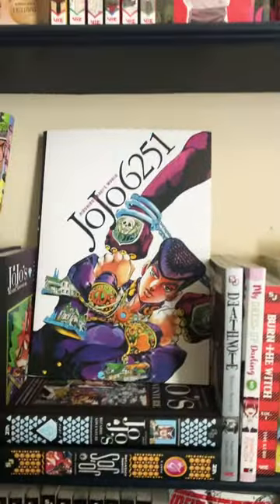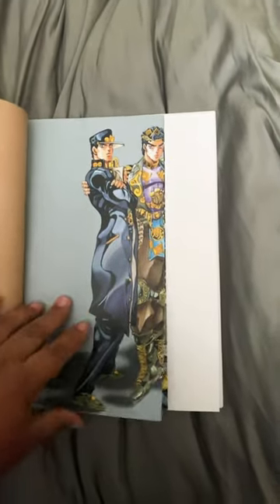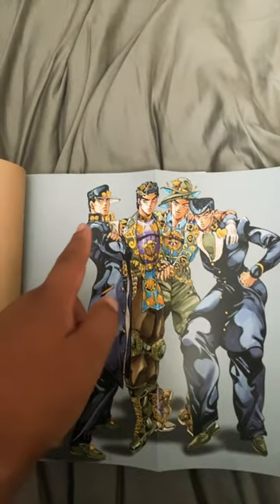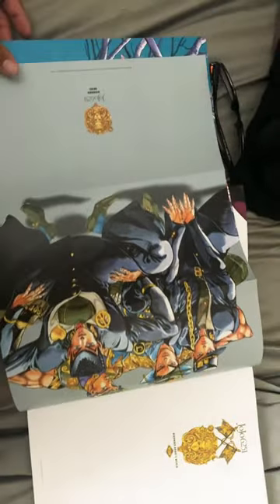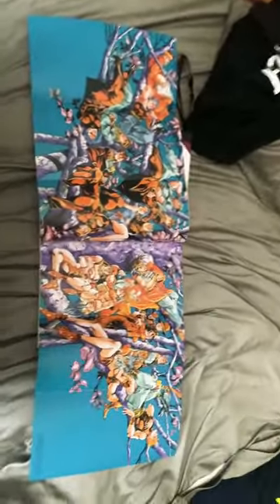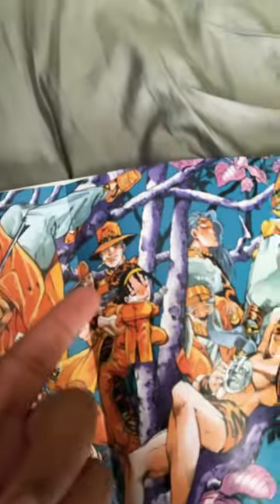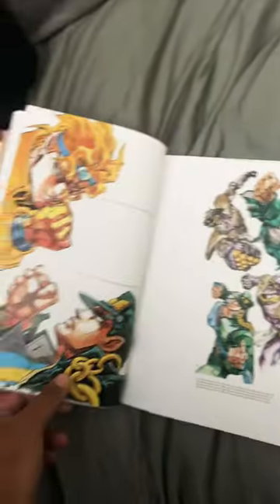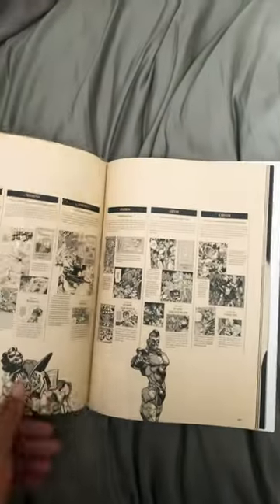JoJo 6251 Official Art Book Review!